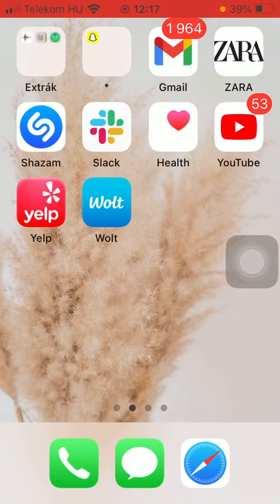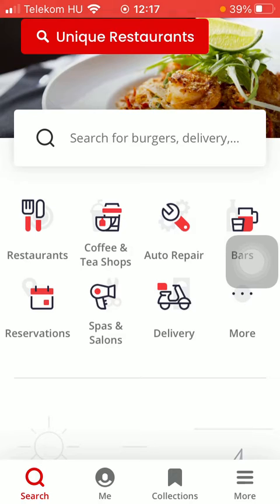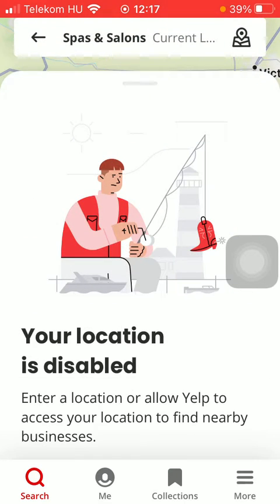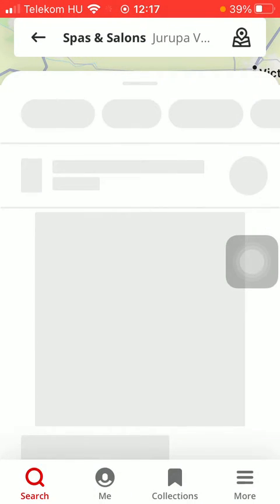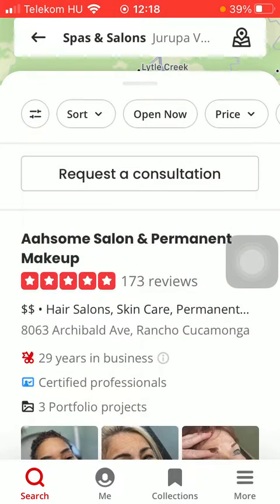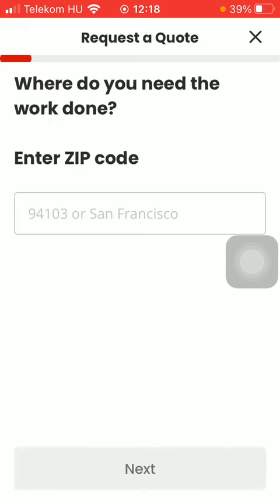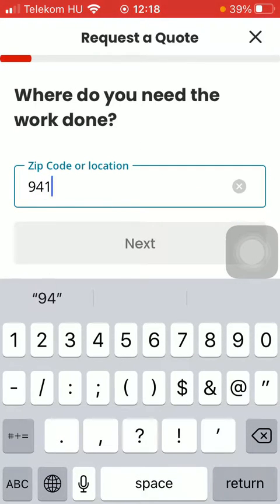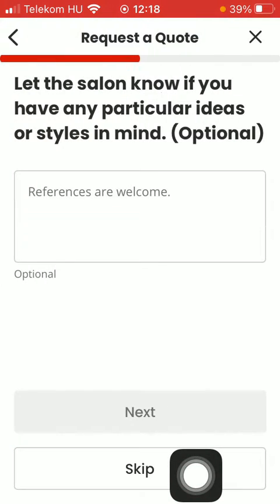How to search for spas and salons on Yelp?